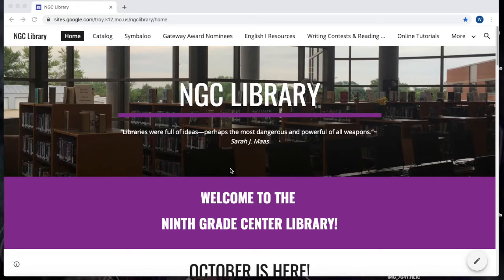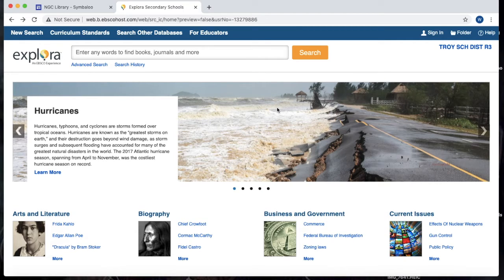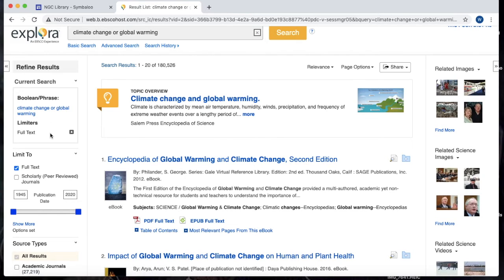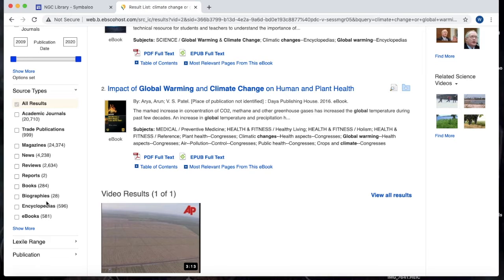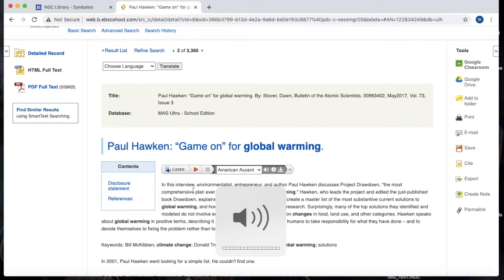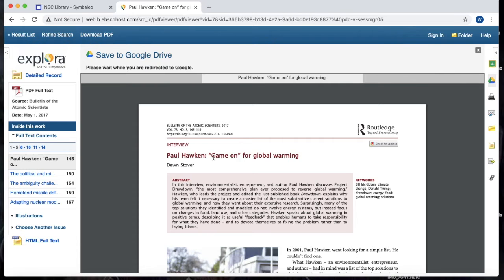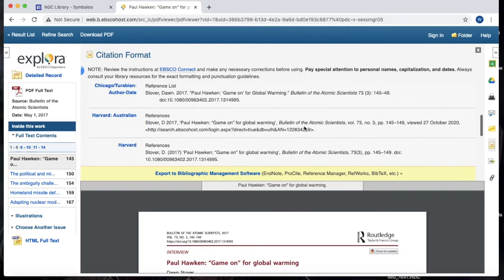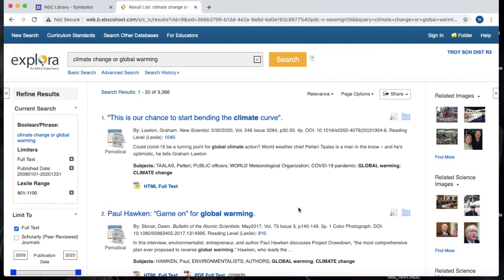Ebscohost Tutorial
How to find and use the Ebscohost database to do your research